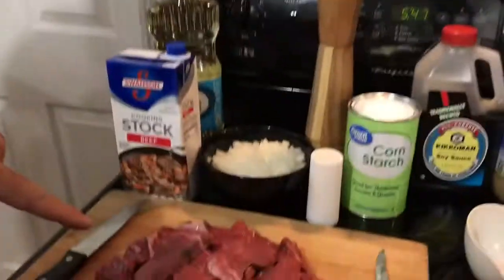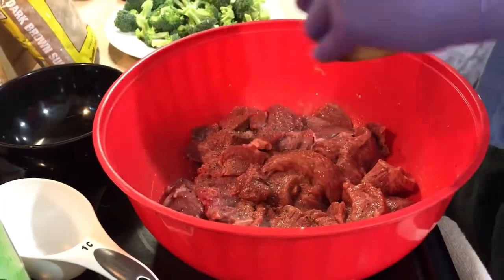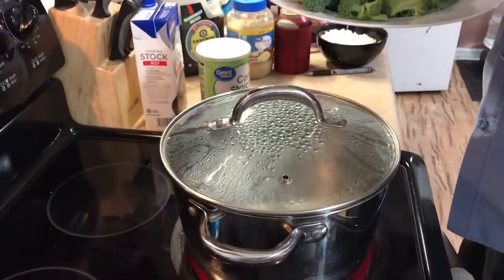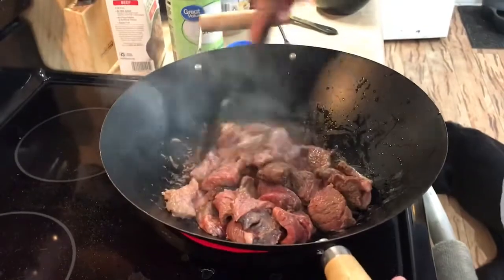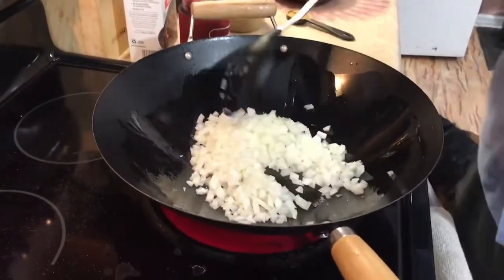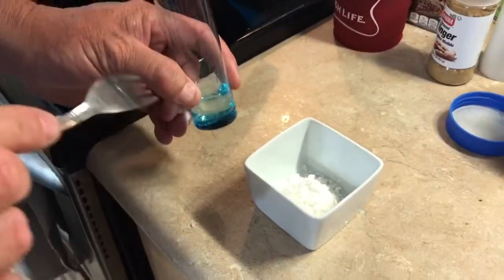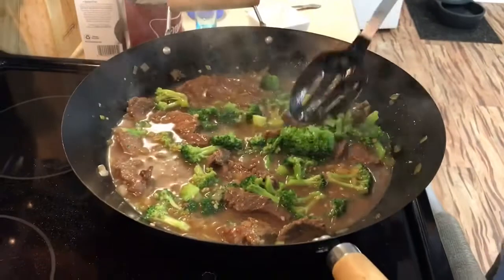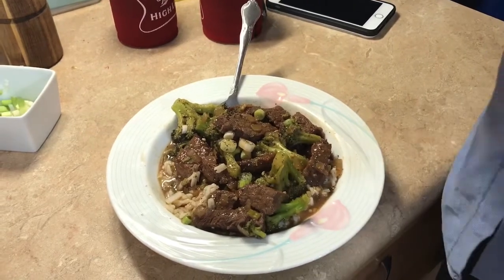Beef and broccoli dinner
Beef and broccoli cooked as close to COOKING WITH REXY VIDEO. I WATCHED YOU MAKE THIS MEAL AND KNEW I HAD TO TRY IT. IT TURNED OUT GREAT AND WILL BE MAKING IT AGAIN SOON.  thank you cooking with Rexy for this awesome idea for dinner.